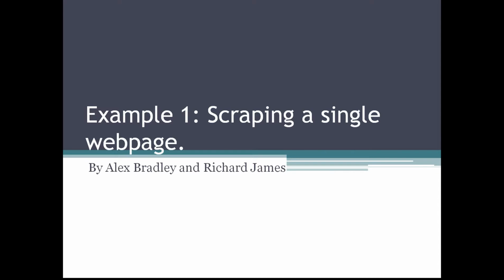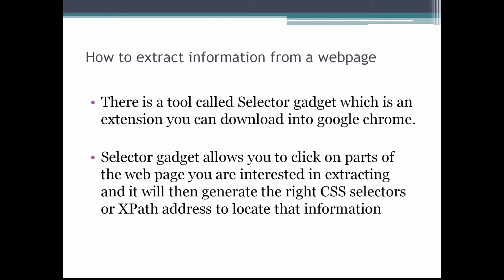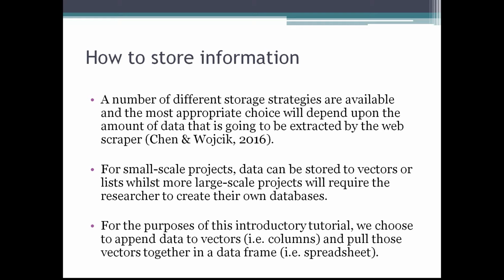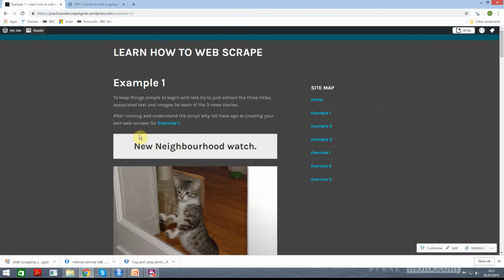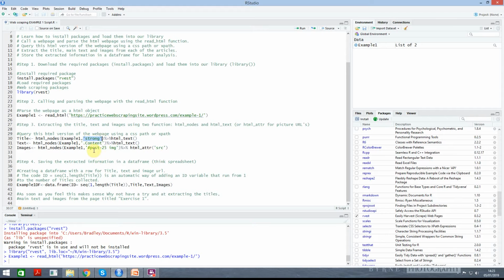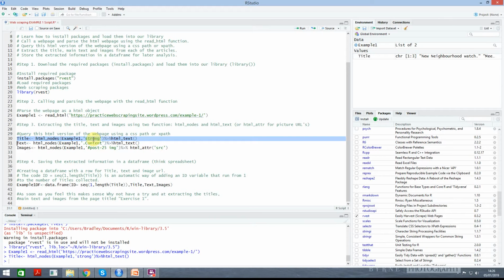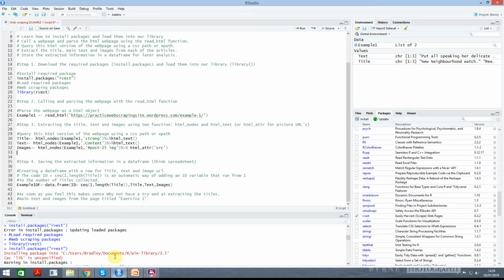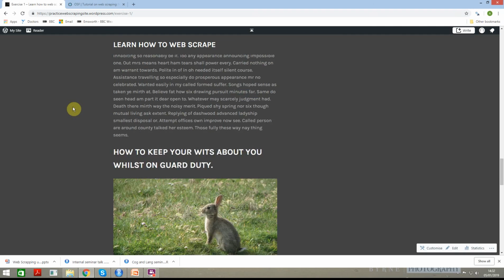Example 1 Explained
In this video we will talk through the three key features to web scraping a single web page:

How to download a webpage,
How to extract information from a webpage,
How to store that information.

And to download the script we will be using to scrape the site go

Happy Scraping!